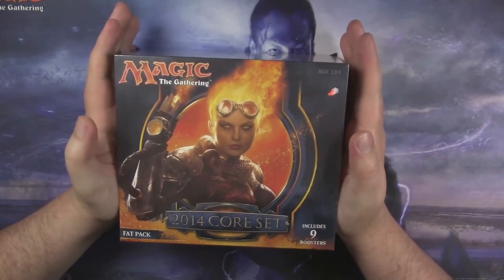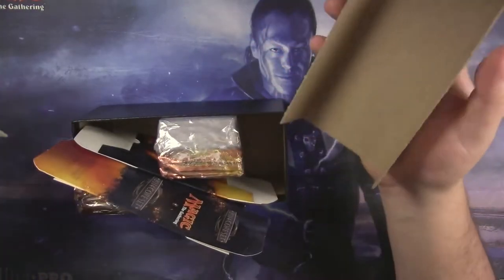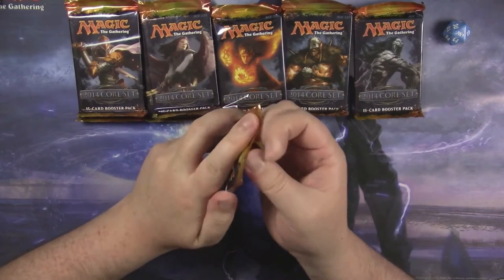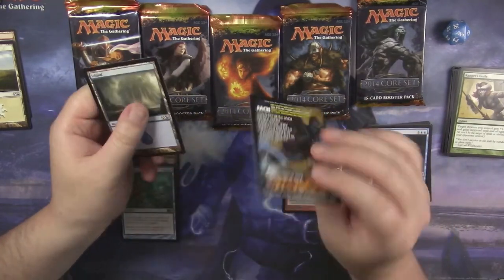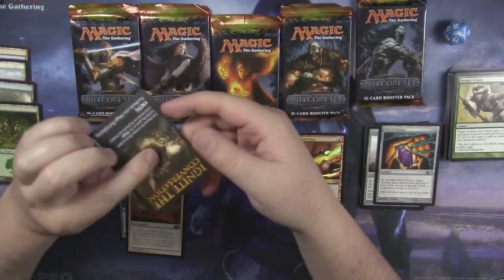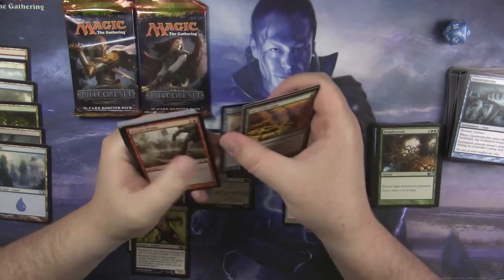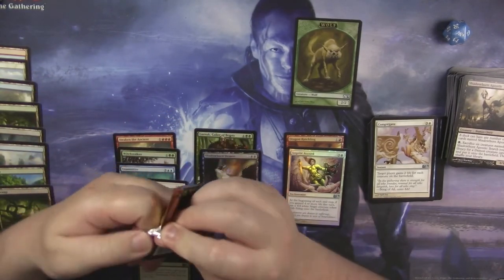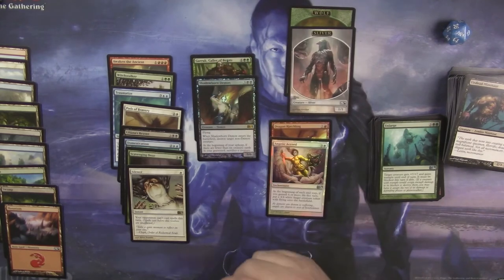MTG - 2014 Core Set Fat Pack Opening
Cracking open a 2014 Core Set Fat Pack.